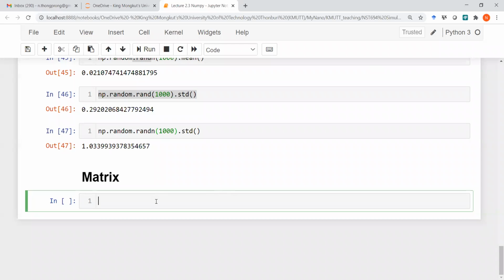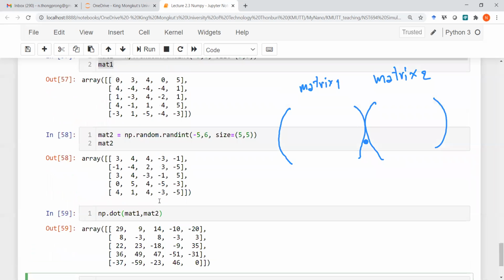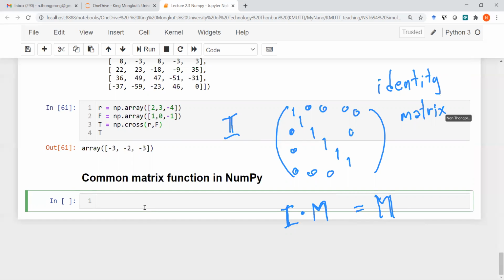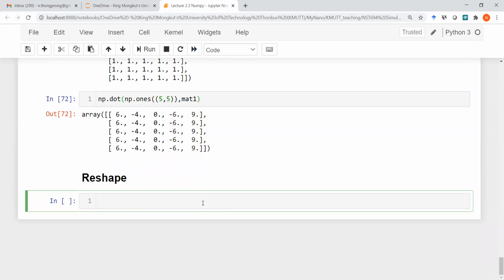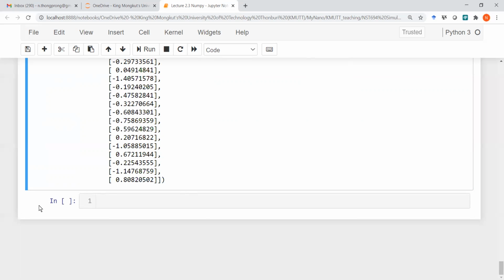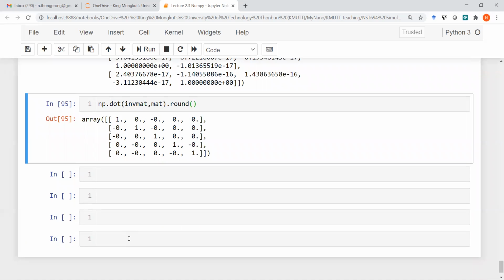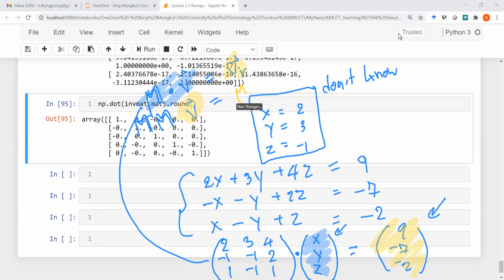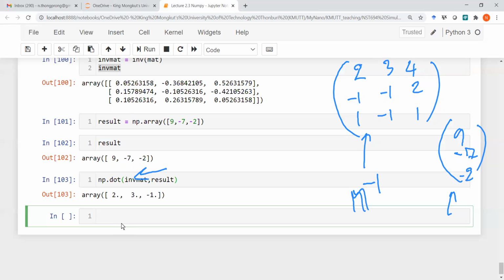Scientific Python 2.4: NumPy part II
This is a part of the course NST694 Nanoscale Computations and Simulations, Nanoscience and Nanotechnology Program, King Mongkut's University of Technology Thonburi (KMUTT), Thailand.

Module 1: Intro to scientific Python

Contents:
0:00 Matrix
7:30 NumPy matrix functions
12:15 Reshape
16:45 Inverse matrix
21:05 Inverse matrix example